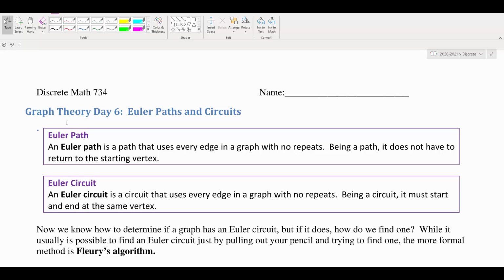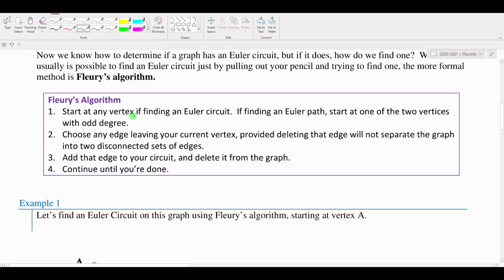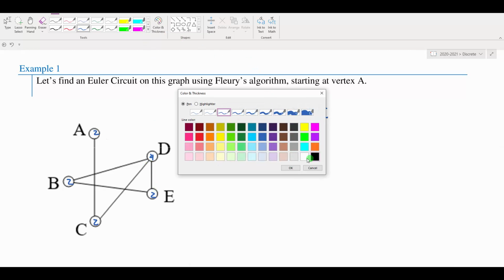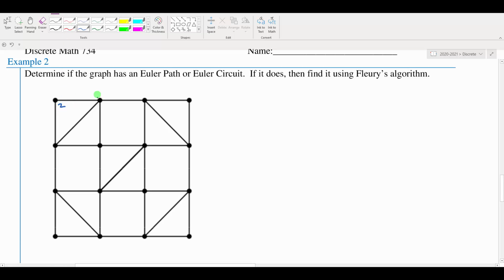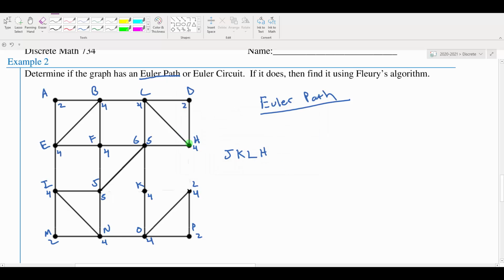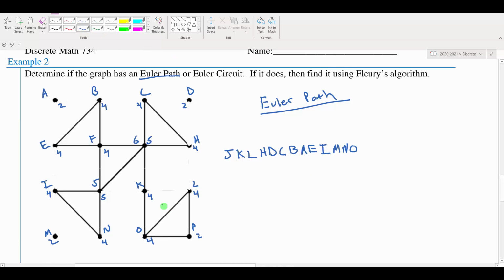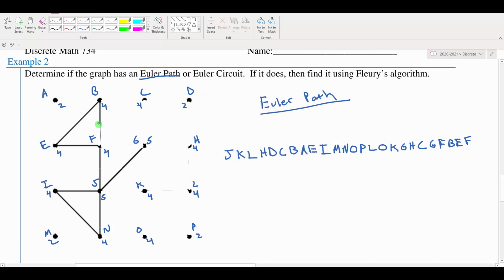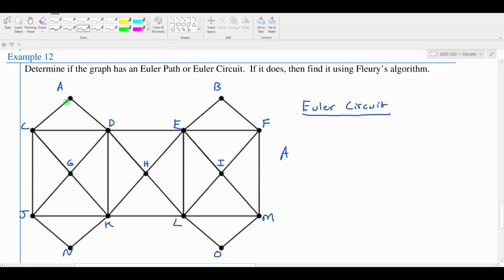Graph Theory Day 6